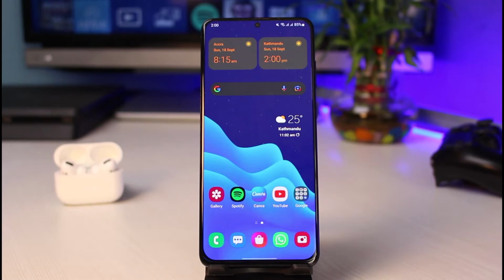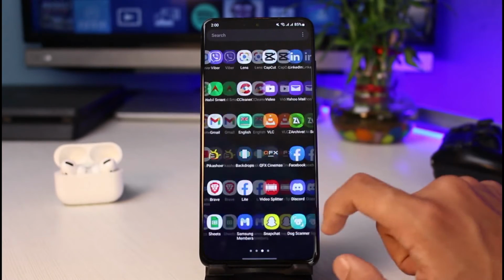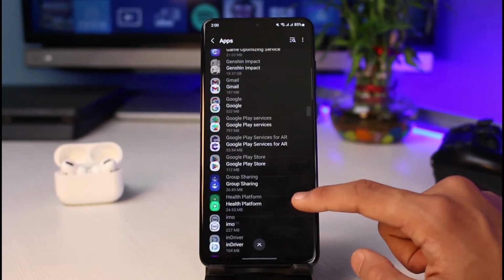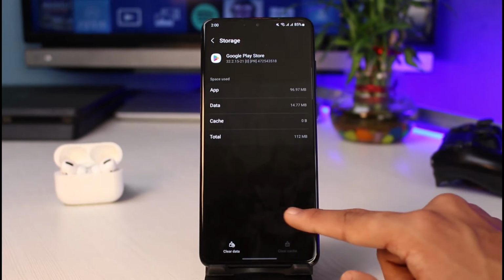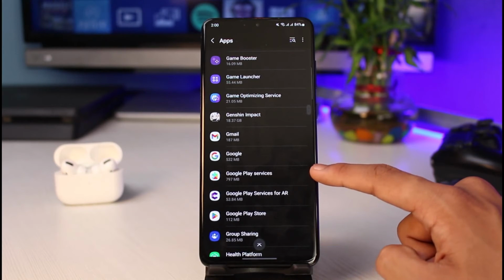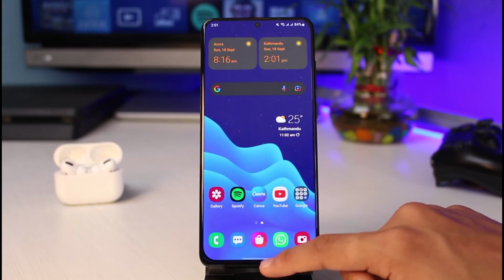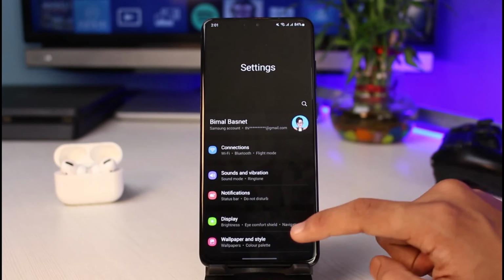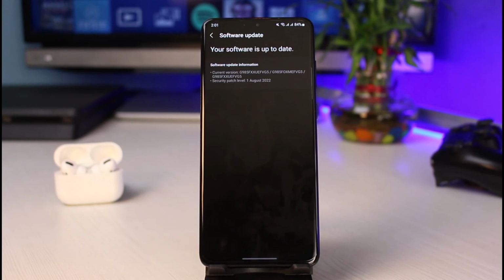Fix Google Play Store Error 506 or any other error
This video guides you in an easy step-by-step process to fix the Google play store error on Android. So make sure to watch this video till the end.

Follow these simple steps:
1) Launch the Settings app
2) Go to Apps
3) Search for Google Play Store
4) Select Storage and clear all data
5) Now tap on three dots and select Uninstall Updates
6) Now come back and search for Google Play Services
7) Repeat the same steps.
8) Hopefully, one of these would have worked for you.

0:00 Introduction
0:21 Clear Google Play Data
1:07 Clear Google Services Data
1:41 Outro: Final Verdict